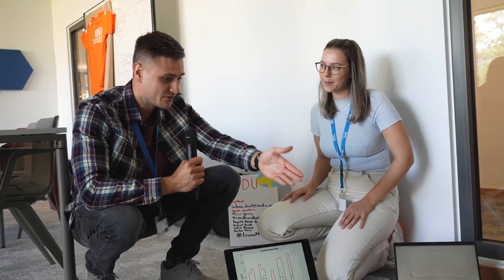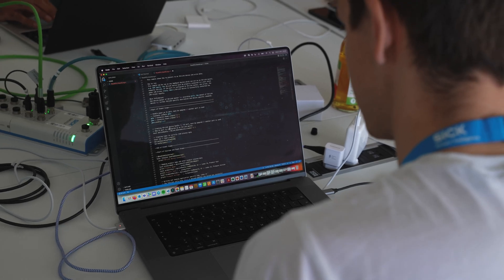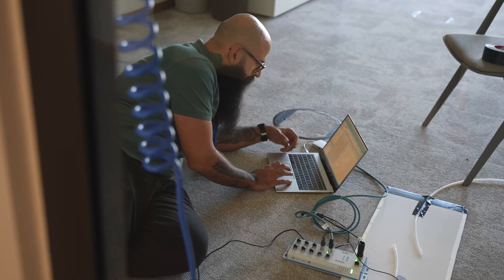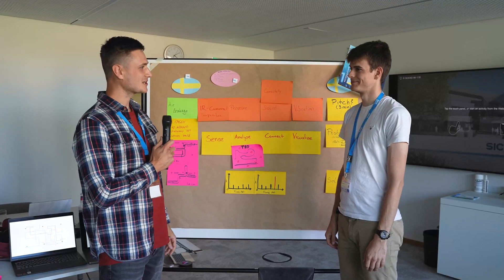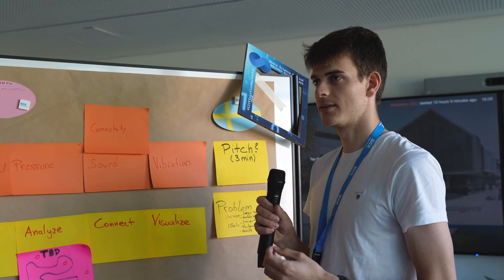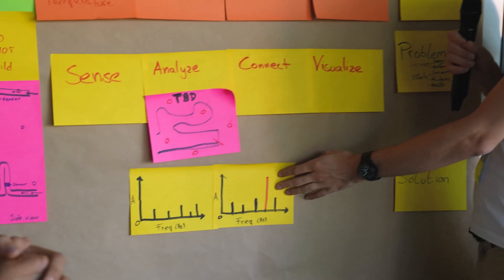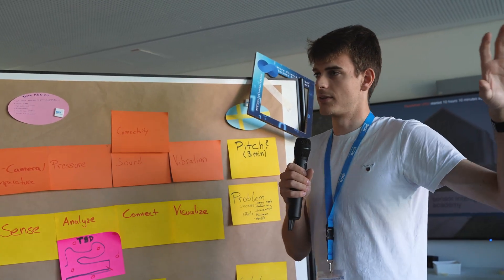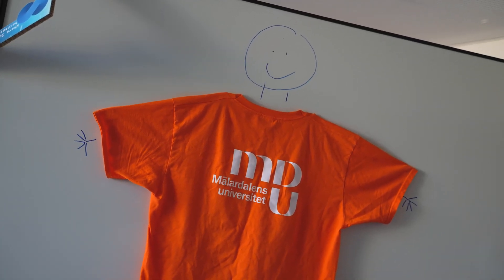Localizating air leakage - SICK Solution Hackathon 2022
In a lot of industries compressed air is used. Air leakages are a big issue and cost a lot of money. At SICK Solution Hackathon 2022 Team MDU from Sweden developed a solution to localize air leakages.